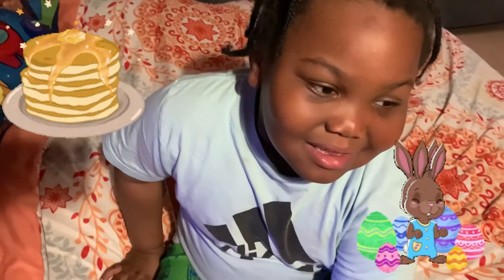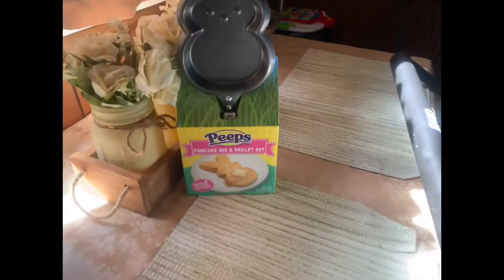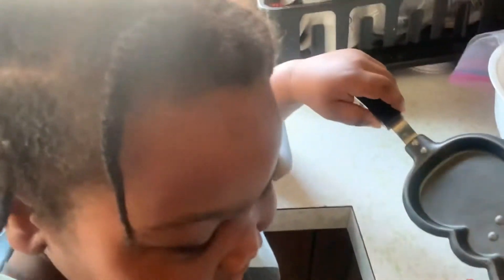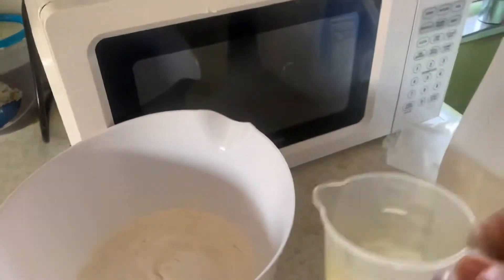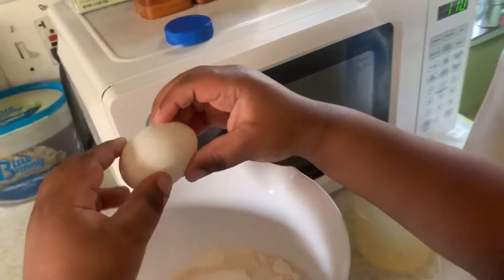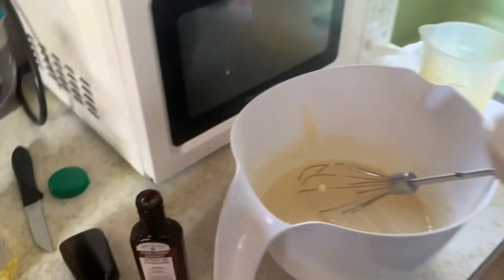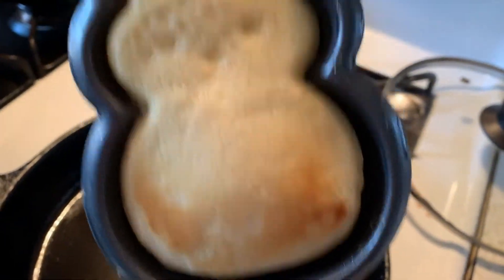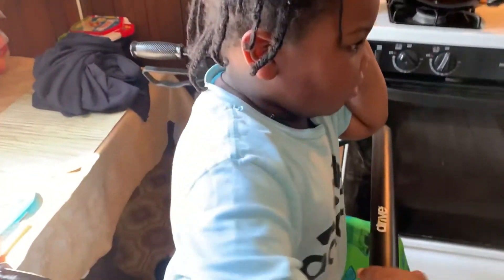Easter fun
Hello everyone osa here with a fun Easter cooking video we hope you enjoy